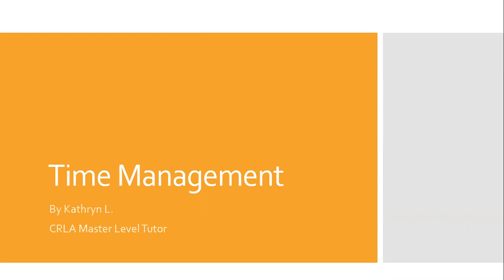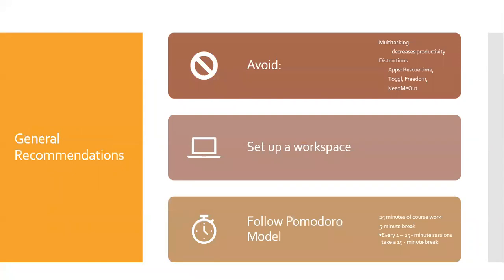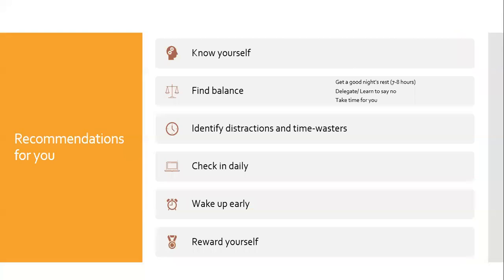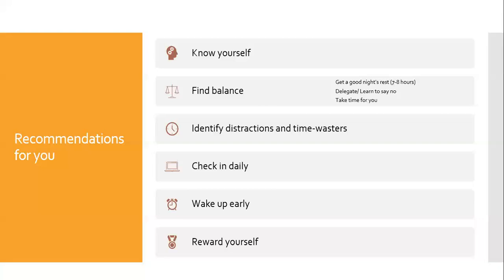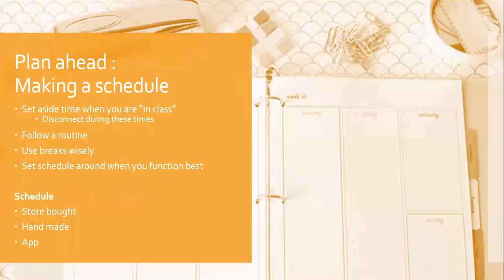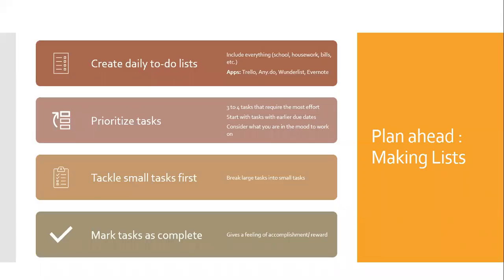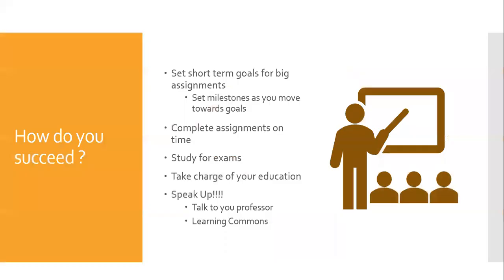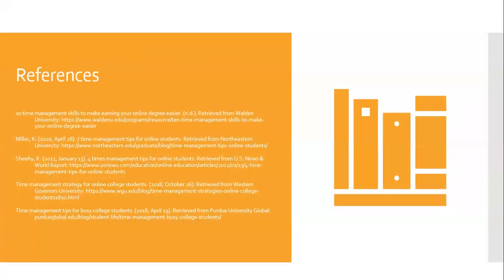Learning Commons: Time Management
Here are some tips on time management from the Library Learning Commons at Bristol Community College.